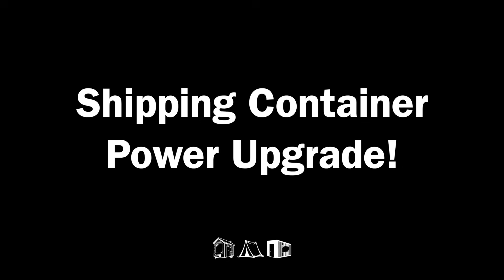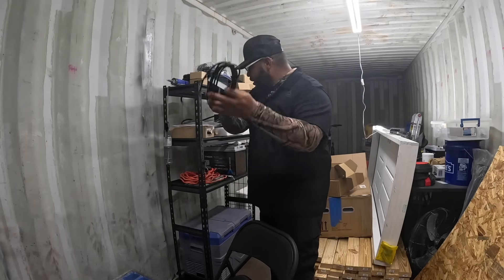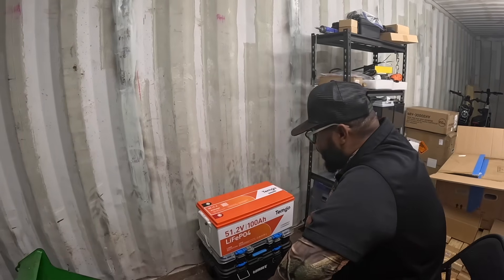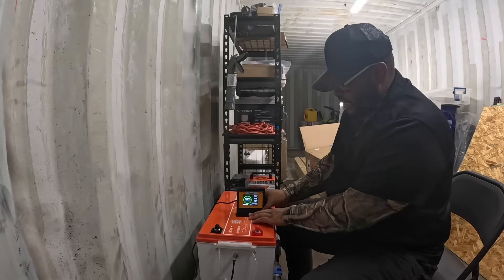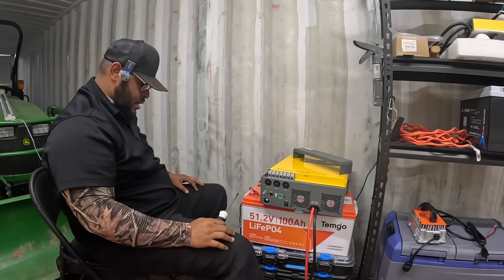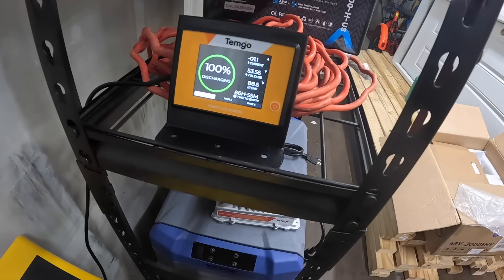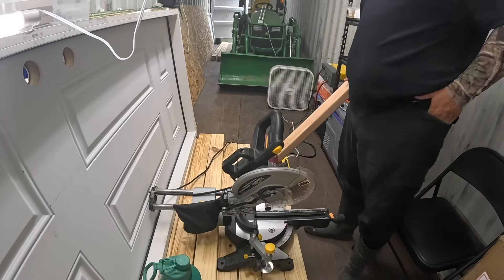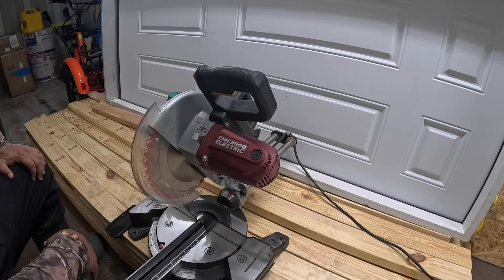Maximizing Off Grid Energy in a Shipping Container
We’re upgrading our shipping container solar system to maximize off-grid energy! In this video, we walk through the changes we made to boost efficiency, improve power storage, and expand capacity. If you’re looking for real-world off-grid solutions, this shipping container power system upgrade will give you ideas and inspiration for your own setup.

Support us:
Amazon Wishlist

We love sharing our off-grid homestead journey, but we’re not licensed professionals. Everything you see here is based on our own experiences, experiments, and opinions. Our videos are for entertainment and inspiration only so if you decide to try something similar, please do your own research, follow safety guidelines, and consult the right experts for your situation. Stay safe, have fun, and keep building your dreams!